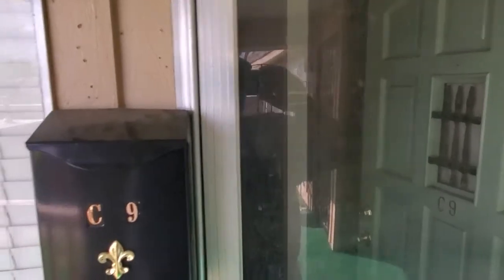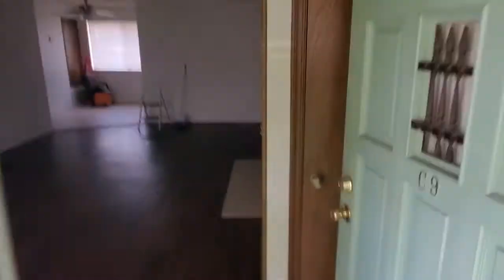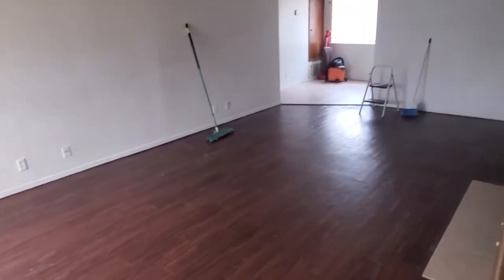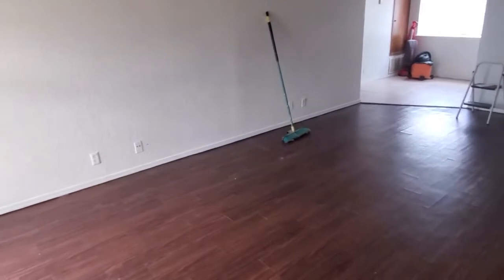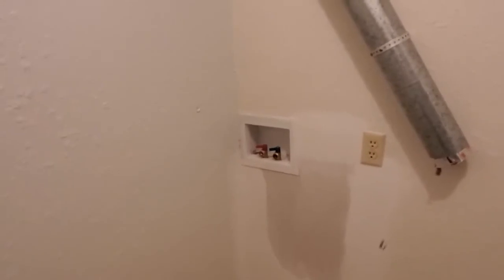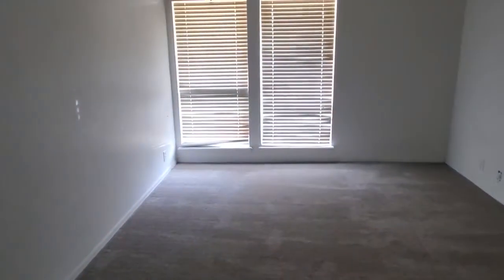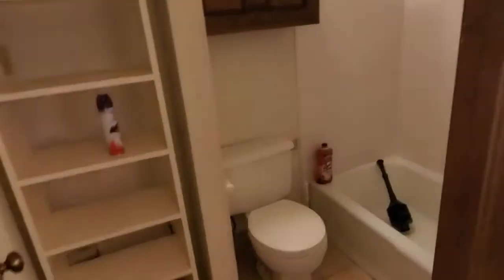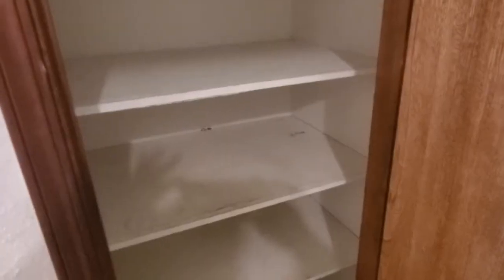C9 Apartment walkthru